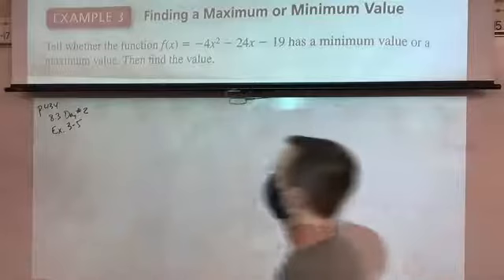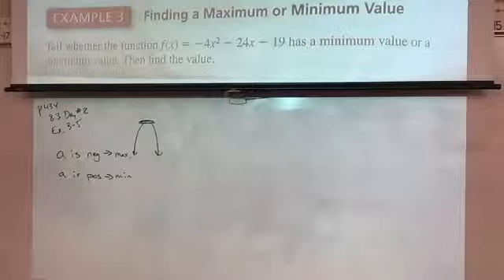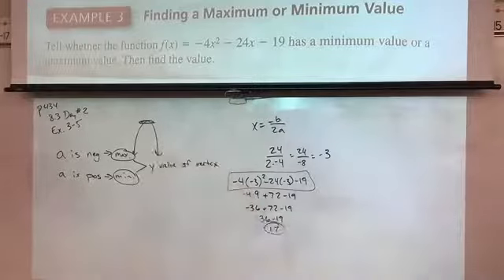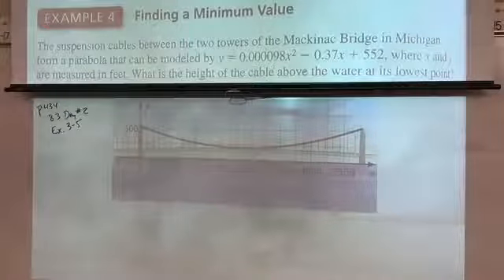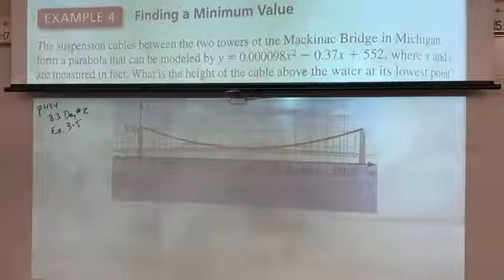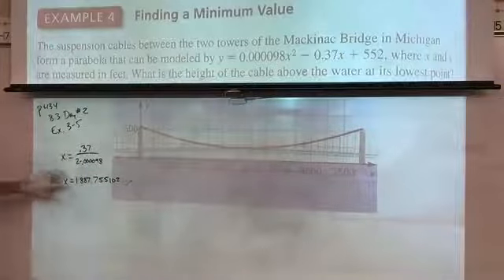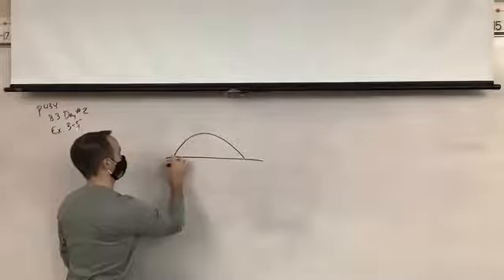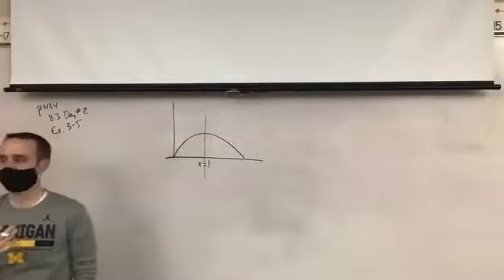Algebra 8.3 Day #2 Lesson